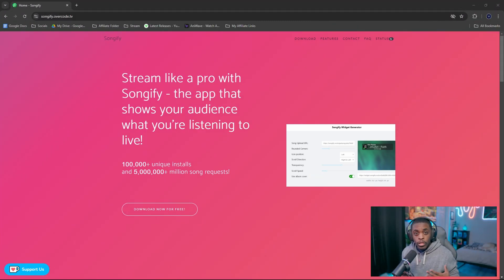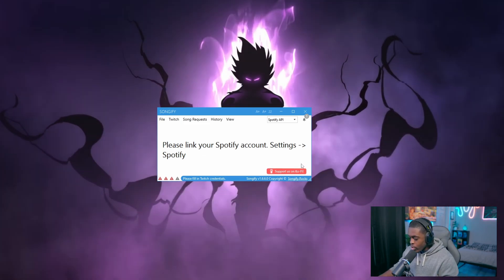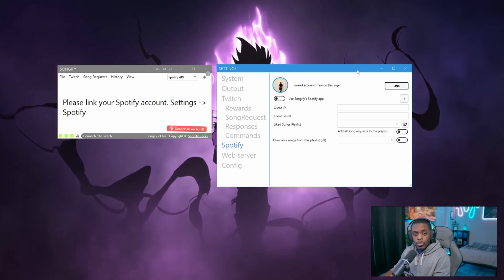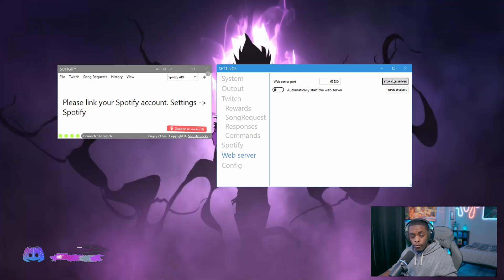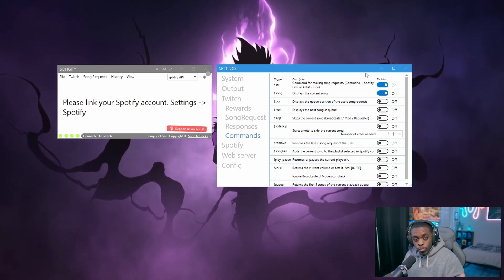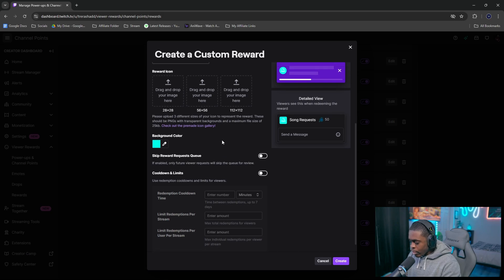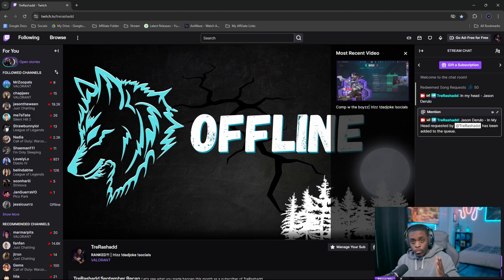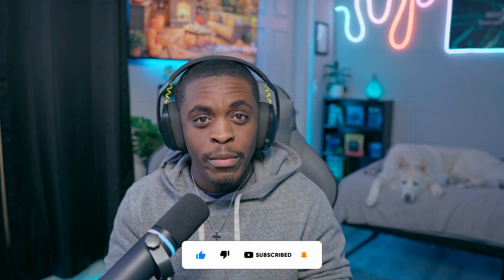Level Up Your Stream With Song Requests Using Channel Points!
Learn the EASIEST way on how to set up song requests for your Twitch channel using channel points! Engage your viewers and make your stream more interactive with this easy tutorial.